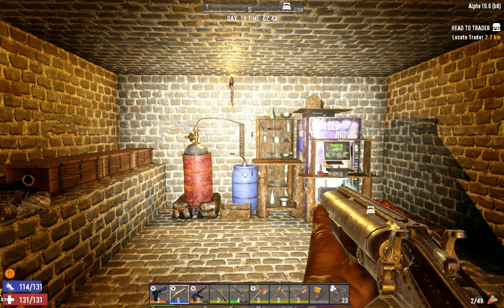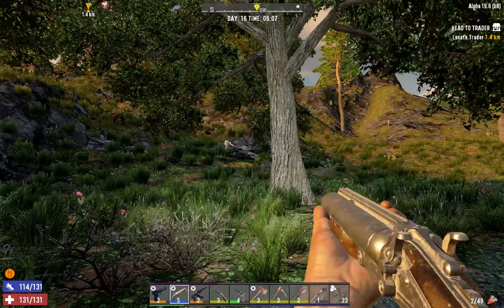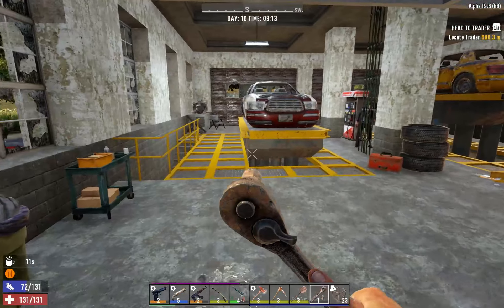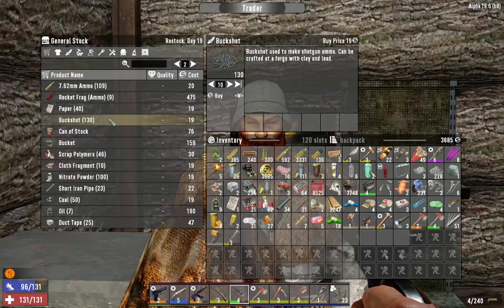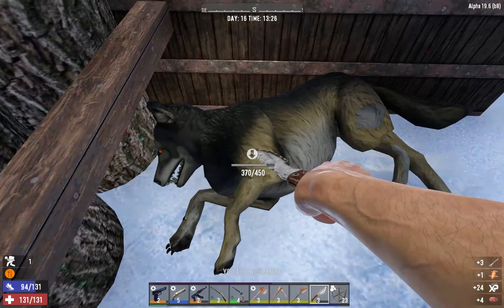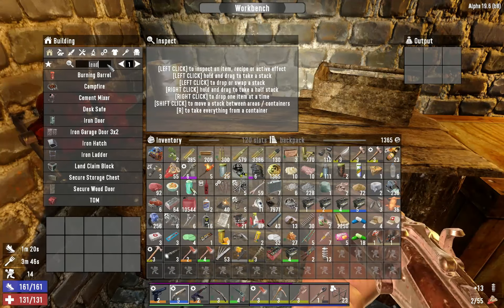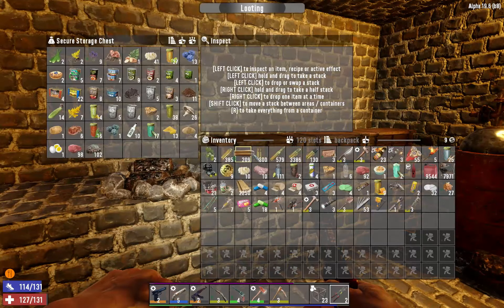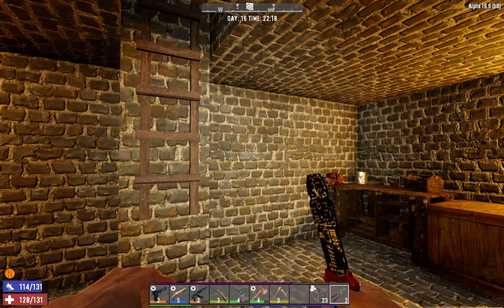7 DTD | SURVIVAL MODE | Episode 16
In this episode, we traveled 2 kilometers to the snow biome to meet trader Hugh! Took vehicles apart, looking for batteries. Crafter motion sensor, and generator bank. Installed the generator bank and battery bank on top of the turret pillar. Connected the generator and battery bank with the wire tool. The next objectives are to craft the SMG turrets (2) and install them.